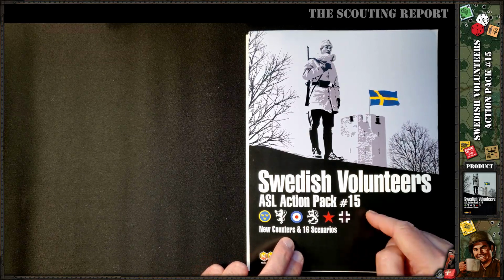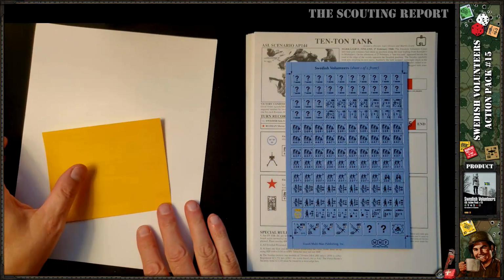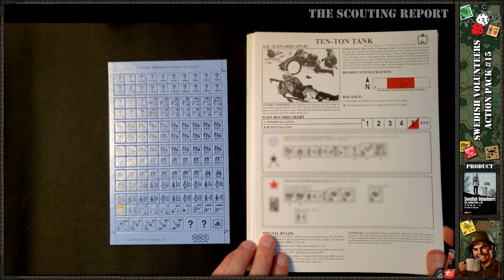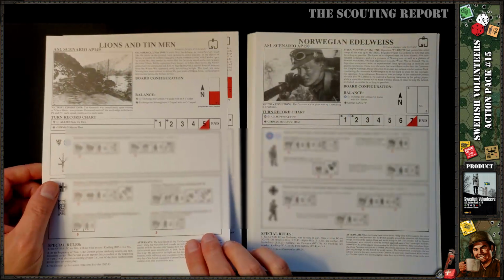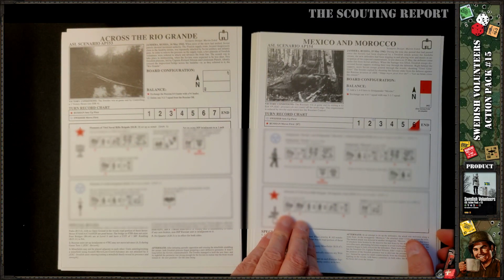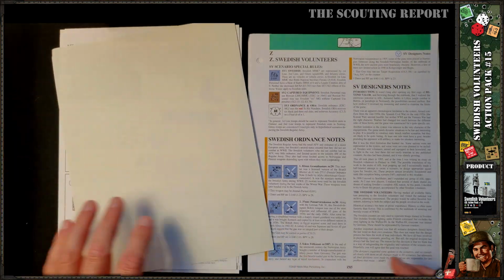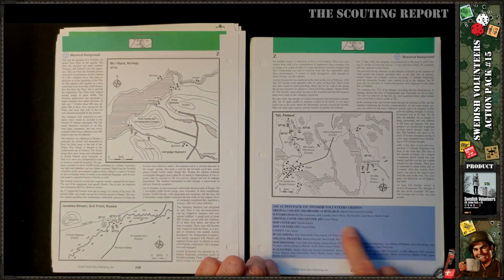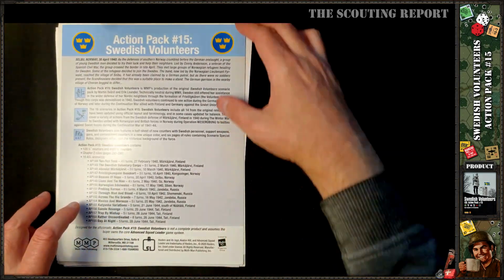Scouting Report 11 - Swedish Volunteers AP #15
Advanced Squad Leader Product Overview

An overview of MMPs new scenario pack Swedish Volunteers - ASL Action Pack #15. OB details blurred to protect copyright. Please support MMP and our hobby by purchasing their products. Thanks!